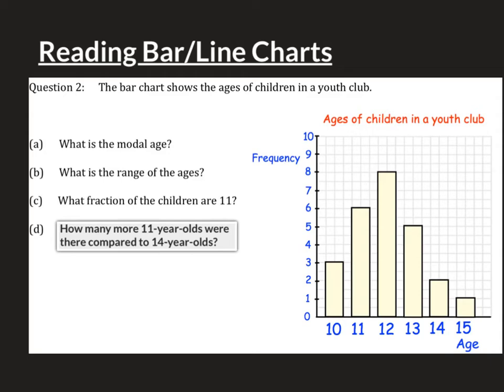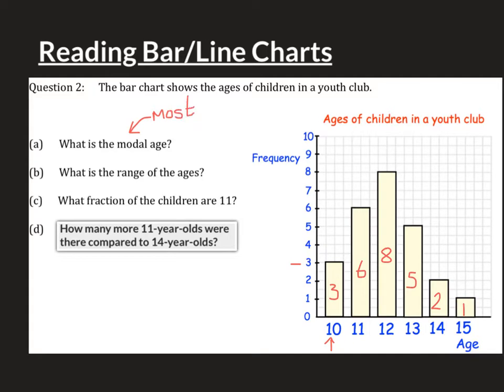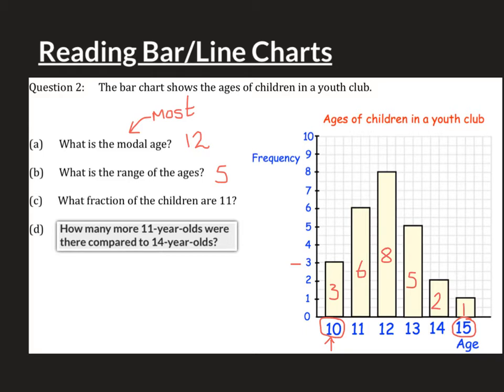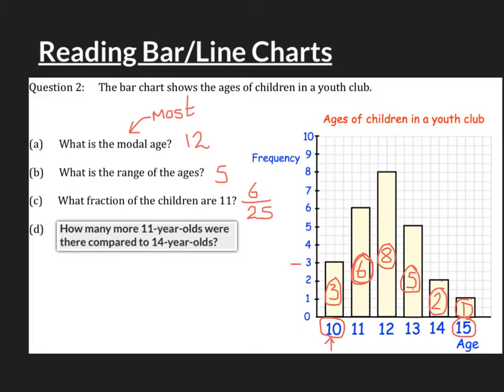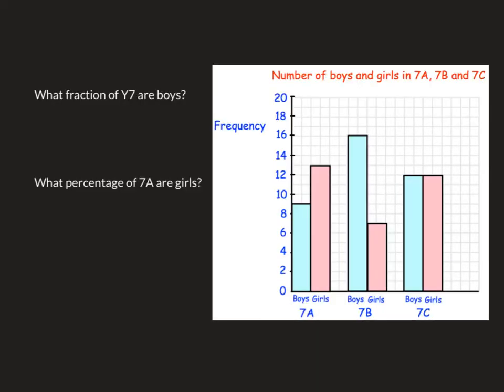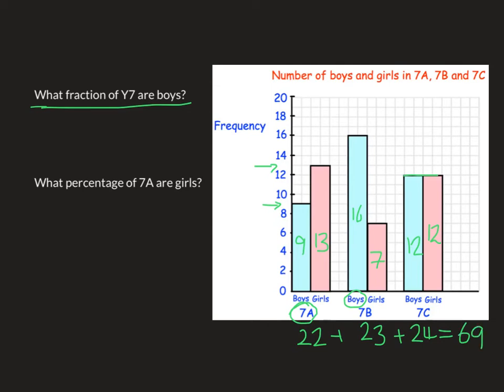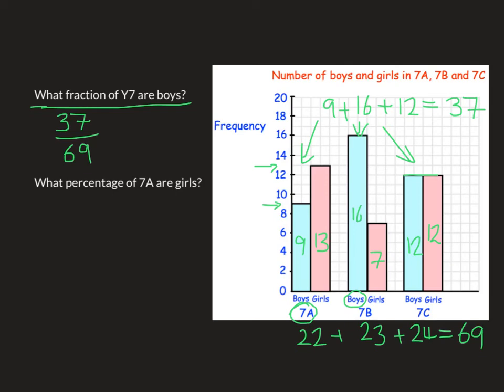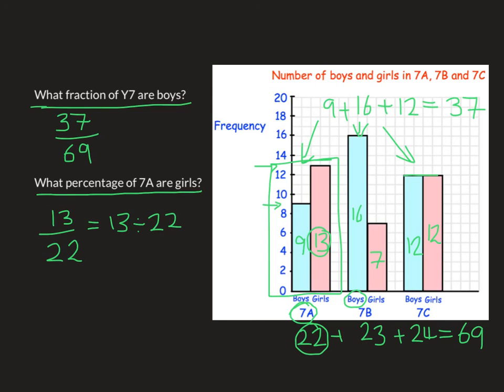20 06 18 - Y7 - Interpreting Bar Charts